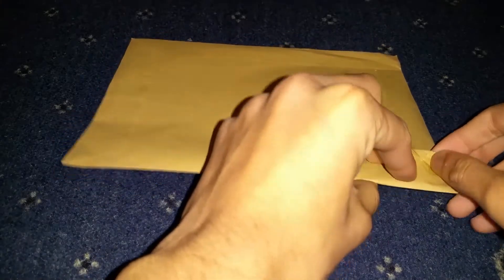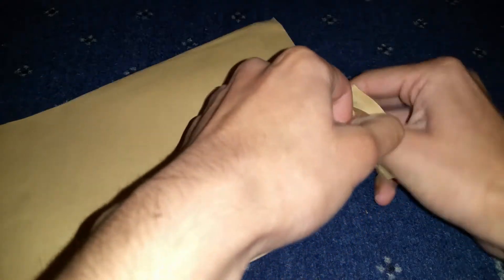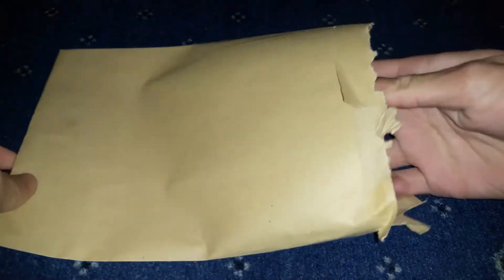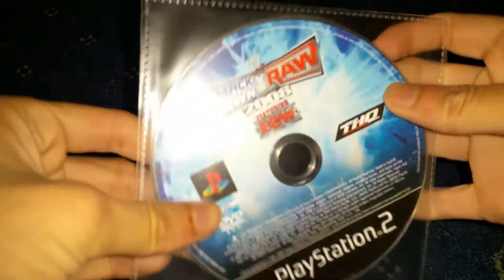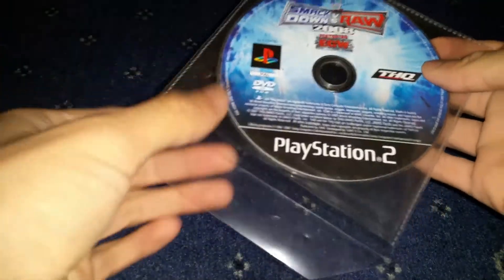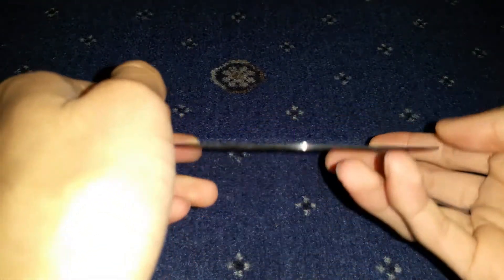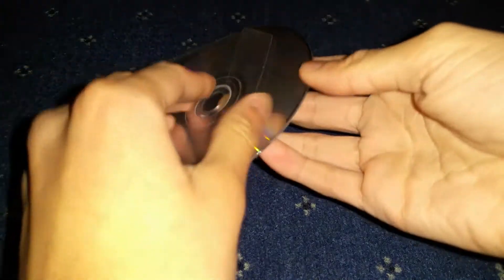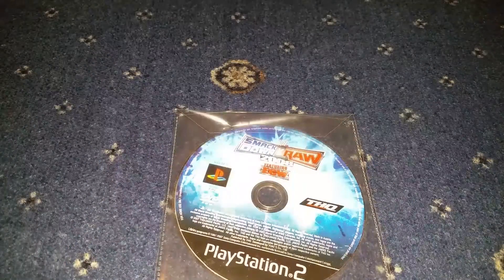Amazon Mystery Package Unboxing #50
What is a Amazon Mystery Package?

- Amazon Mystery Packages are a mix of items ordered by me and items sent to me by others.

How is it a mystery if you ordered the item?

- It is a mystery to me as i order many items at once, which means i will not know what the item is until i have opened it.